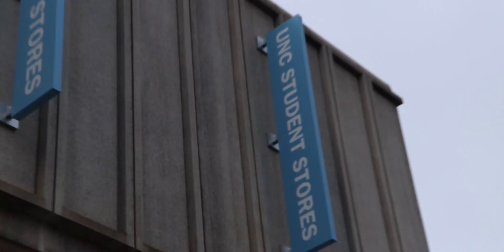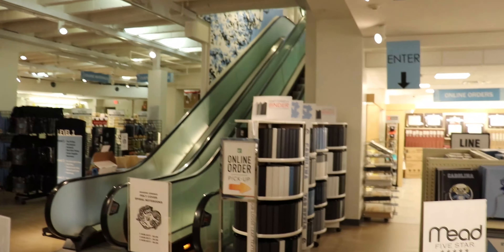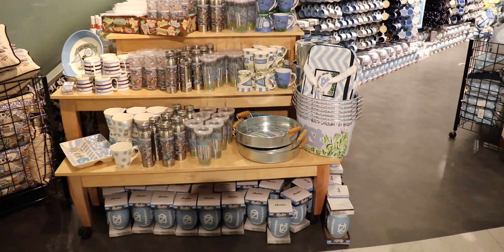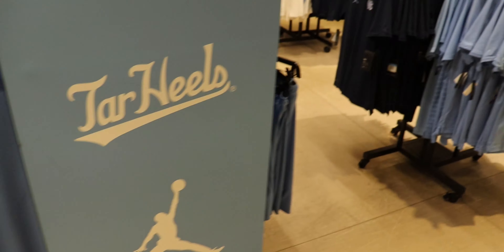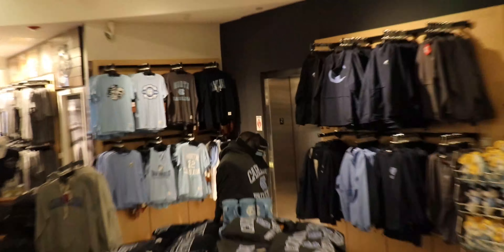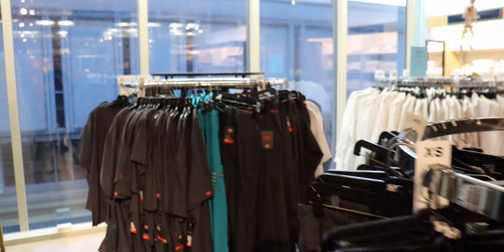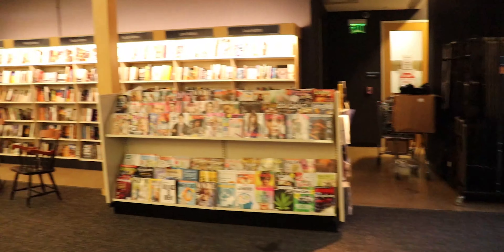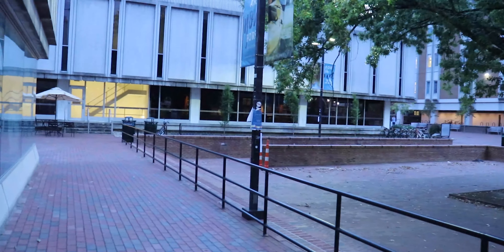Tour of UNC Student Store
Tour of UNC Student Store - Back at it another day at UNC Chapel Hill and in this video I'm giving a tour of the amazing, three story student store on campus. This store's profits go directly to scholarships, so consider here before other places.

My name is Devin Street and I am a student at the University of North Carolina at Chapel Hill. On this channel I upload a vlog from UNC daily. I wanted to show everyone what it is like in the life of a college student. I’m a Double Major in Business Administration and Computer Science. I also have another channel called Creator Central that helps creators grow their channels.

-DJI Osmo Action Camera
-Rode VideoMic Me
-Lavalier Microphone
-Mini Tripod
-Google Pixel
-ThinkPad L390

Ask questions to be featured in videos with the hastage AskDevinStreet on any platform or the YouTube comments!